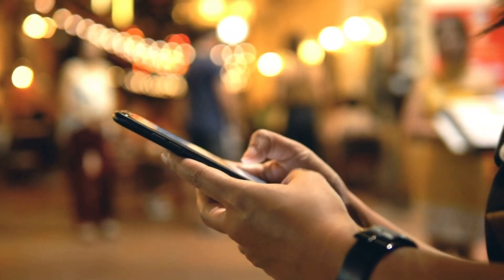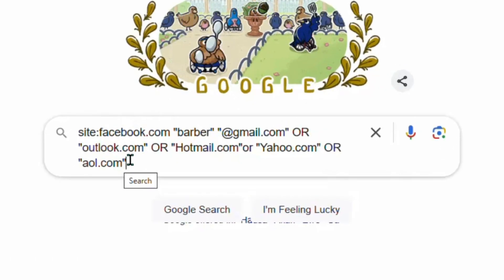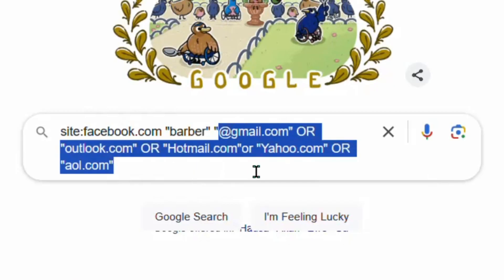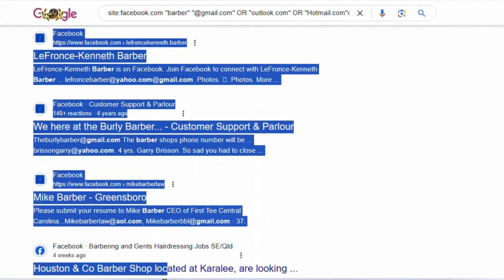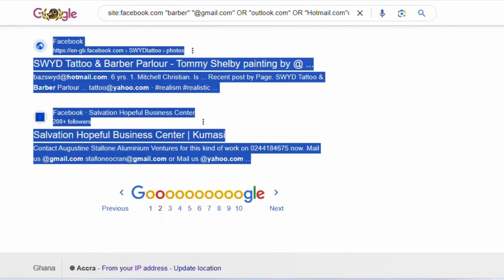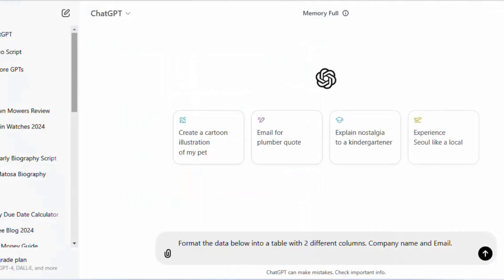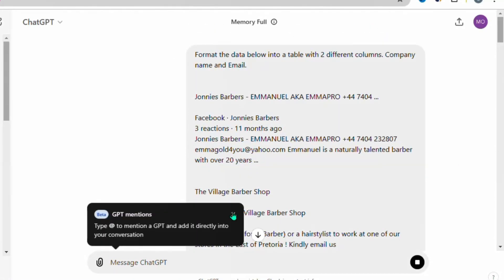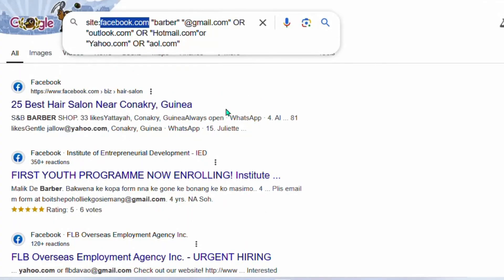How to Scrape Thousands of Emails from Google with ChatGPT | Email Marketing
Learn how to scrape emails from any website using ChatGPT in this easy-to-follow tutorial! We'll guide you step-by-step on how to extract email addresses quickly and efficiently. Make sure to watch till the end for some tips on ethical scraping practices.

Promp used:
site:facebook.com "barber" "@gmail.com" OR "outlook.com" OR "Hotmail.com"or "Yahoo.com" OR "aol.com"